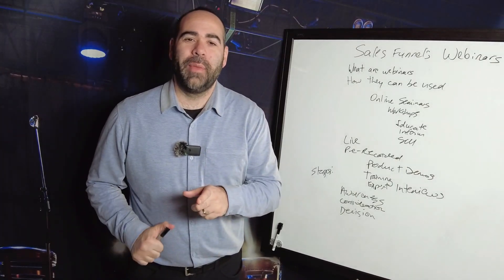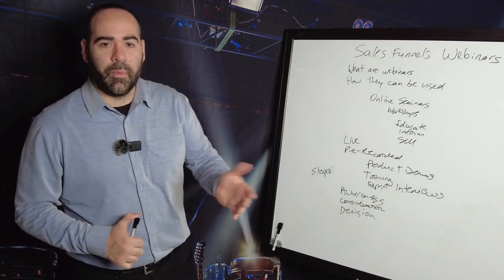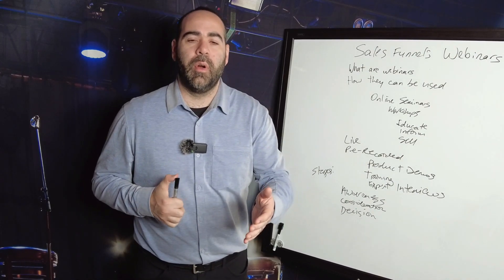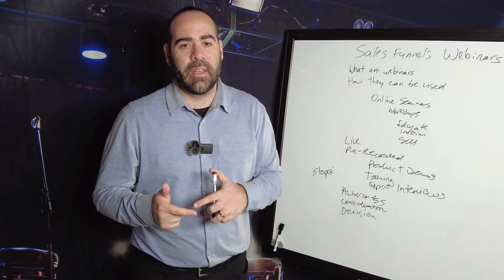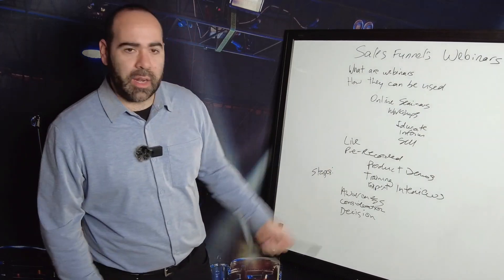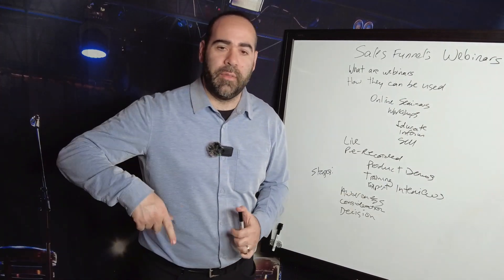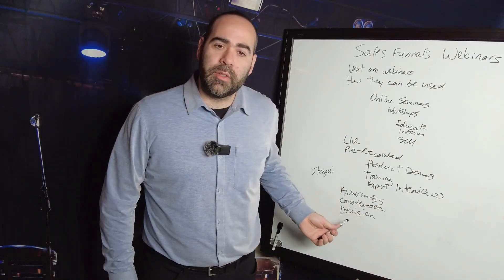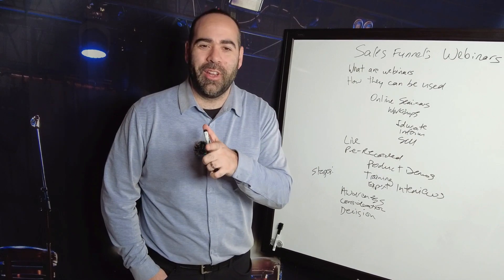How to Use Webinars in Your Sales Funnels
to start your free sales funnel trial.

Hello and welcome to this video on how to use webinars in sales funnels. If you're a marketer or business owner looking to boost your sales, then you've probably heard about webinars. In this video, we'll be discussing what webinars are, how they can be used in sales funnels, and some tips on creating successful webinars.

What are webinars?
Webinars are online seminars or workshops that are typically used to educate, inform, or sell to an audience. They can be live or pre-recorded and can cover a variety of topics such as product demonstrations, training sessions, or expert interviews. Webinars are becoming increasingly popular in the digital age due to their convenience and accessibility.

How can webinars be used in sales funnels?
Webinars can be used at various stages of a sales funnel to help move prospects towards making a purchase. Here are some ways that webinars can be used in sales funnels:
 1. Awareness stage: Webinars can be used to create awareness about your brand and products. You can offer free webinars on topics related to your industry to attract potential customers.
 2. Consideration stage: Webinars can also be used to educate your prospects about your products and how they can benefit from them. You can use webinars to provide in-depth product demonstrations or case studies.
 3. Decision stage: Finally, webinars can be used to persuade prospects to make a purchase. You can offer special discounts or limited-time offers during webinars to incentivize prospects to buy.
Tips for creating successful webinars:
Now that you know how webinars can be used in sales funnels, here are some tips on creating successful webinars:
 1. Choose a relevant topic: Your webinar topic should be relevant to your target audience and aligned with their interests and pain points.
 2. Promote your webinar: Use social media, email marketing, and other digital channels to promote your webinar and drive registrations.
 3. Prepare engaging content: Your content should be informative, engaging, and easy to follow. Use visuals, stories, and examples to make your webinar more interesting.
 4. Practice, practice, practice: Rehearse your webinar several times before going live to ensure that you are confident and comfortable presenting.

Conclusion:
In conclusion, webinars can be a powerful tool in your sales funnel if used correctly. By creating informative and engaging webinars, you can attract and educate potential customers, and move them towards making a purchase. Remember to choose a relevant topic, promote your webinar, prepare engaging content, and practice before going live.